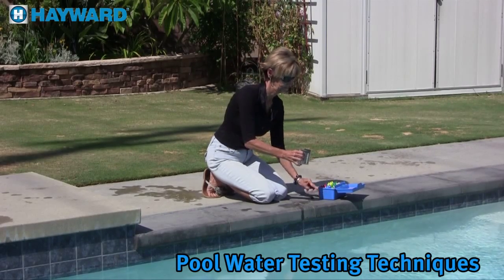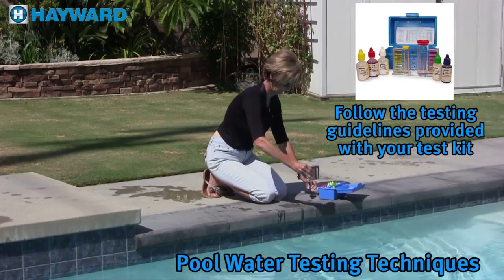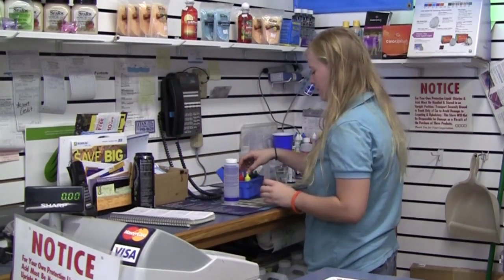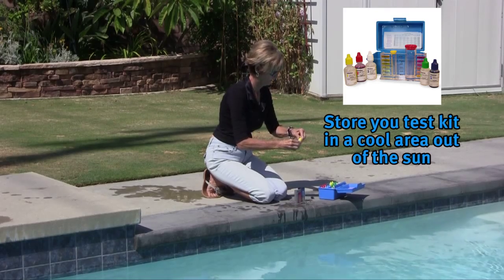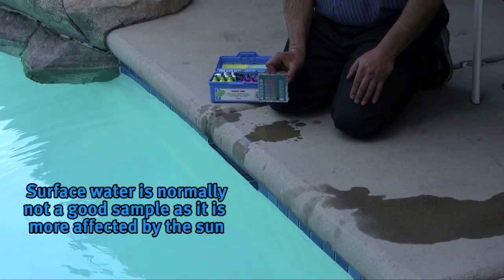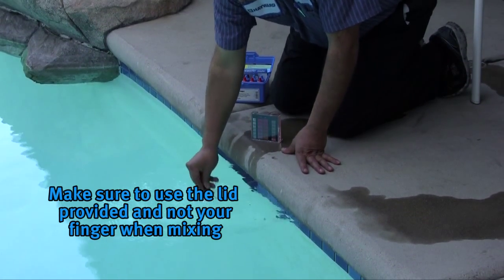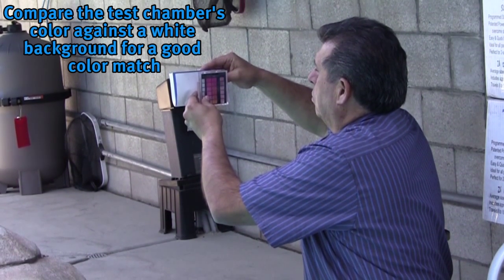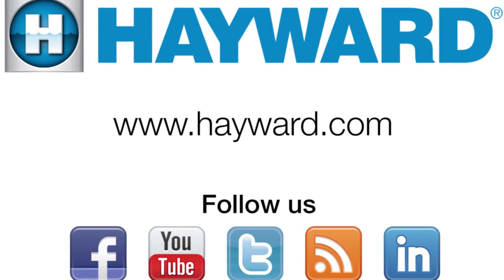Pool Water Testing Techniques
Welcome to Hayward's "How to" Test your Pool Water Video.  It is important that you understand the different tests needed to keep your pool and spa's water in tip top shape, it is equally important to understand proper water testing techniques.  In the following video we will cover water testing procedures for optimum results.     Make sure to also follow the testing guidelines included with your test kit.